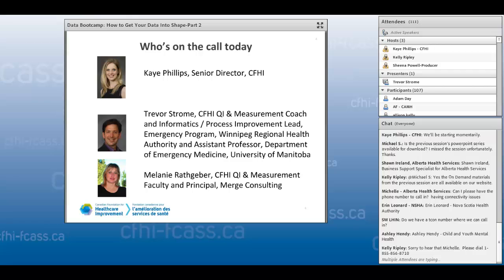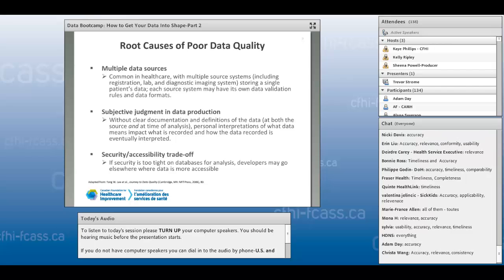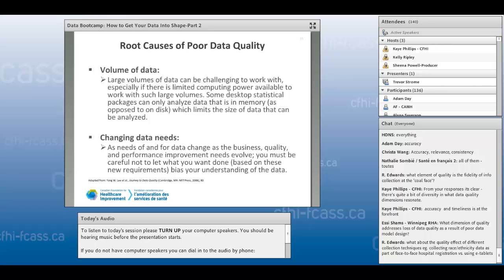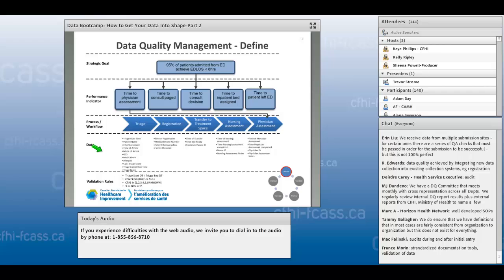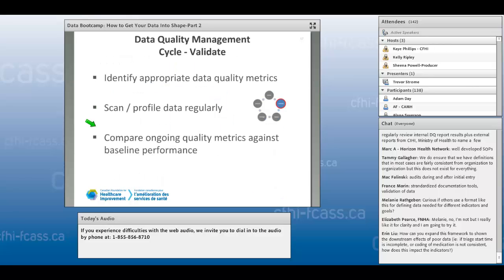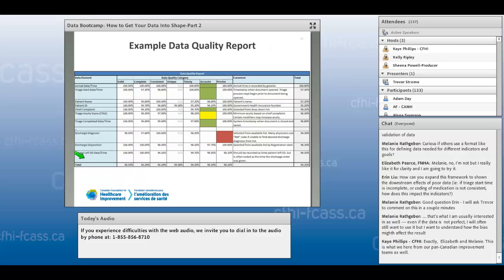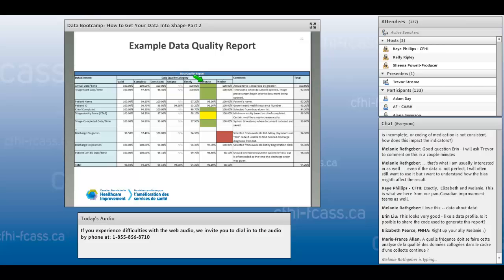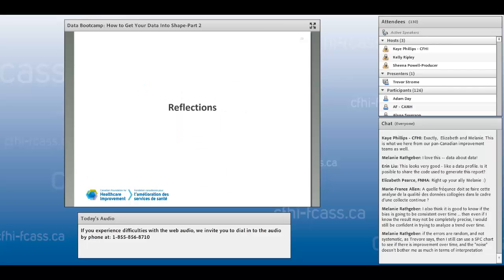On Call: Data Bootcamp Part 2: Enhancing Data Quality for Improvement - November 18, 2015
In this second session, participants will learn about:
Strategies for enhancing the use of available healthcare data sources for improvement, including knowing the context and purpose of your data and the key drivers behind improvement initiatives;
How to evaluate, improve and achieve higher data quality that leads to better data-driven management decision-making and performance improvement; and
Using data effectively, starting with measuring the right things the right way, performing necessary data preparation and processing and disseminating data to improvement stakeholders.